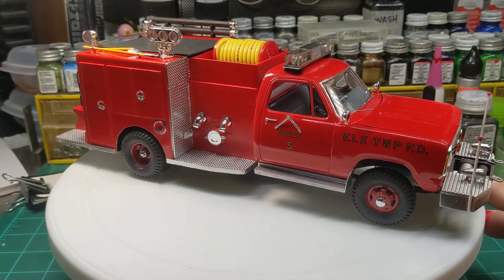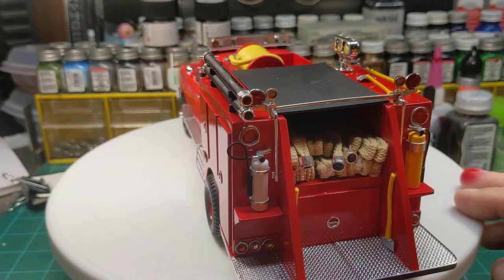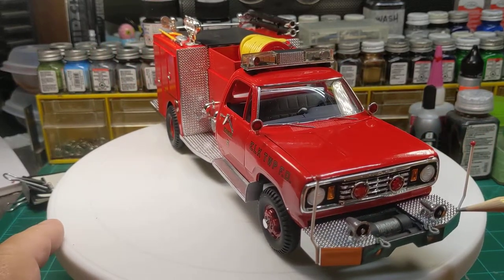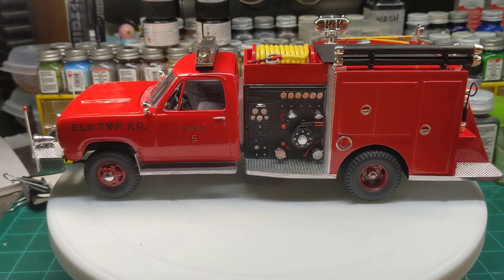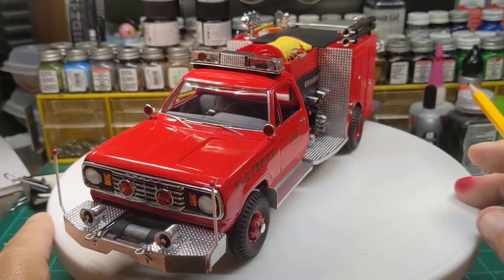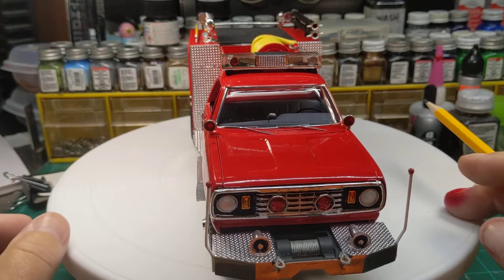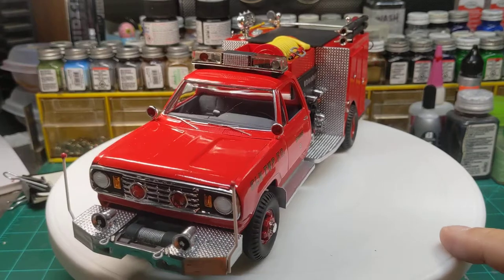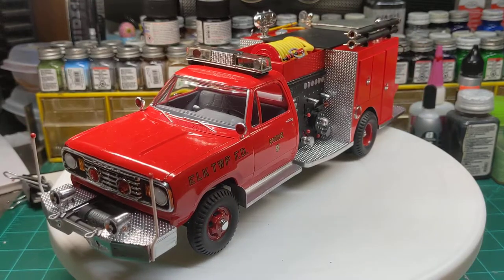1978 Dodge Mini Pumper.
Kit bash and scratch built project.